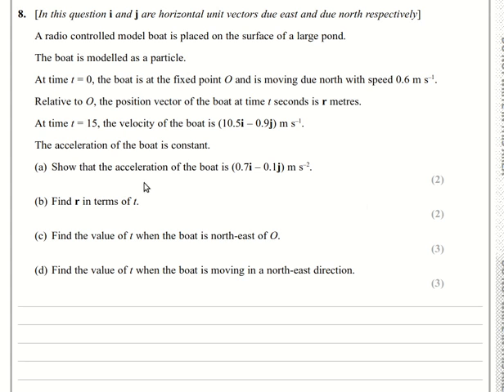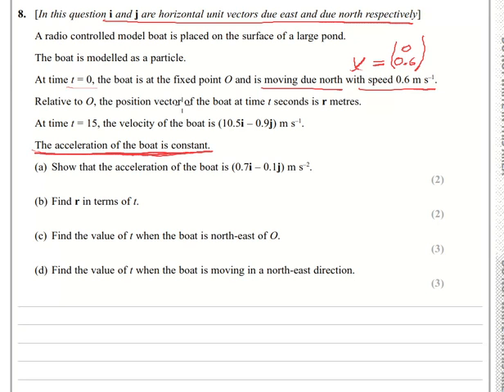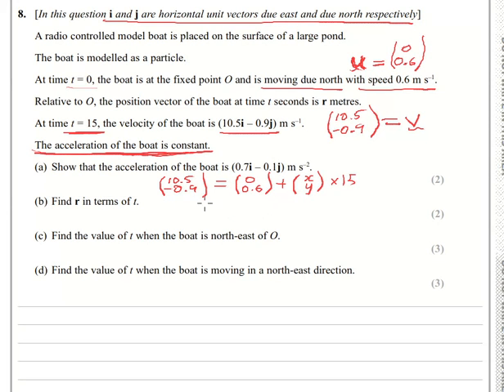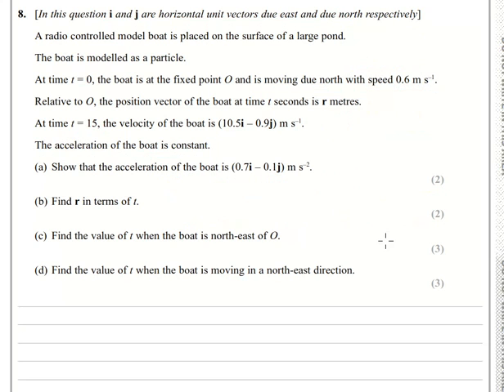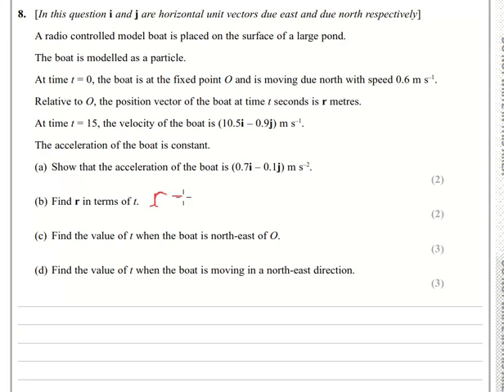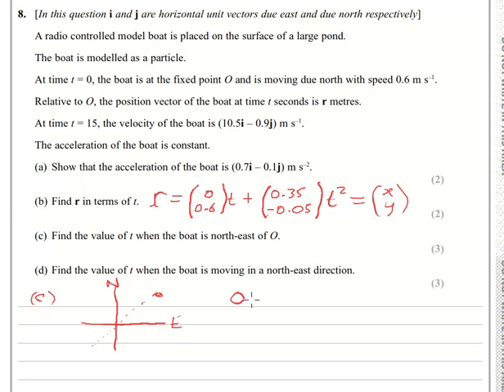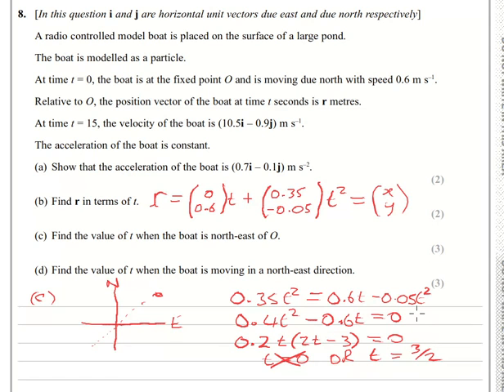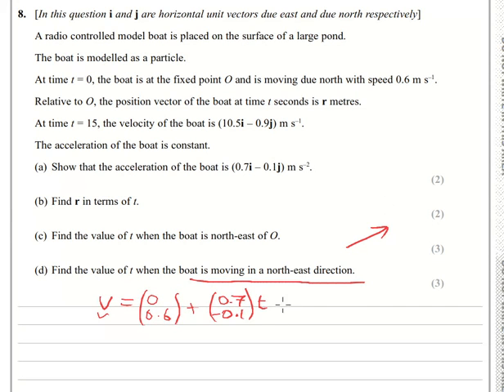Osandiquestion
An answer to your question Osandi